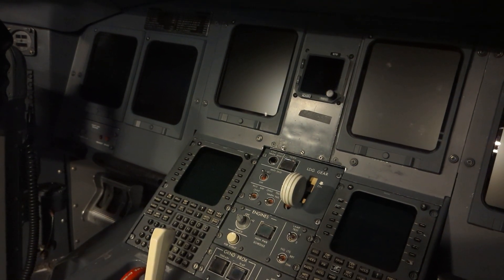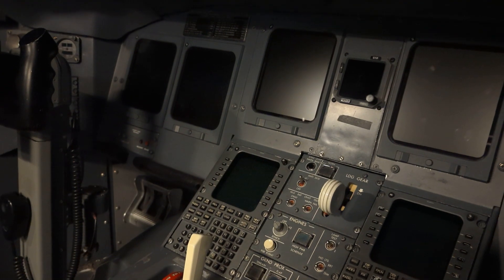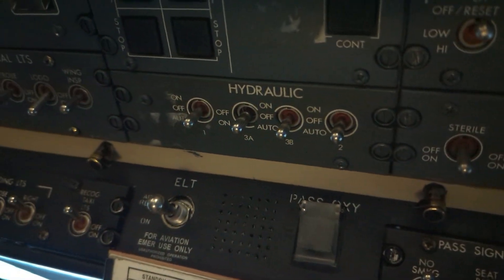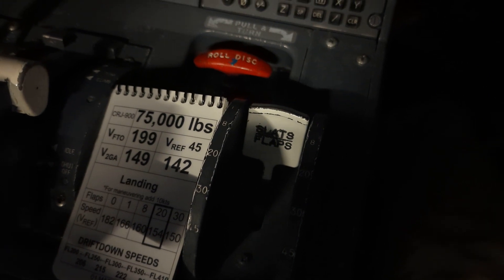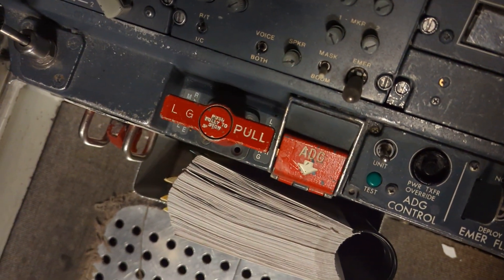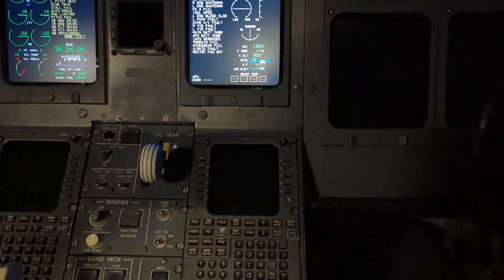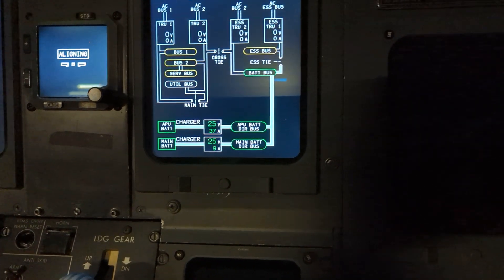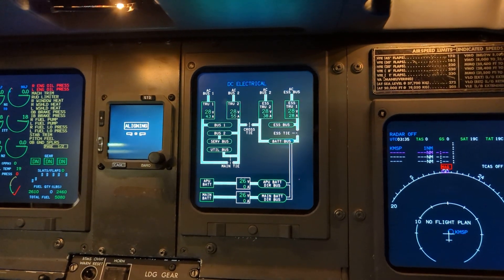EDV CRJ-900 Electrical Power-up Procedure (AC External)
(July 2023, The person who produced these videos is no longer employed by Endeavor Air. Any changes to CFM procedures will not result in new videos. These videos are for reference only)
This procedure is located in CFM Ch 4.